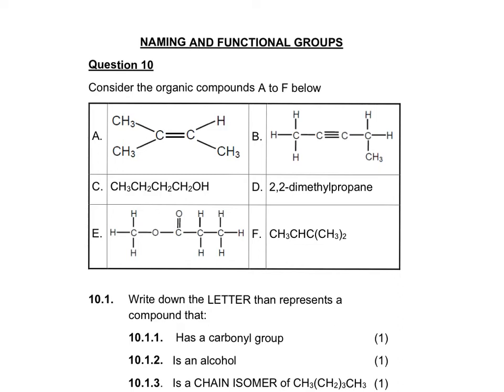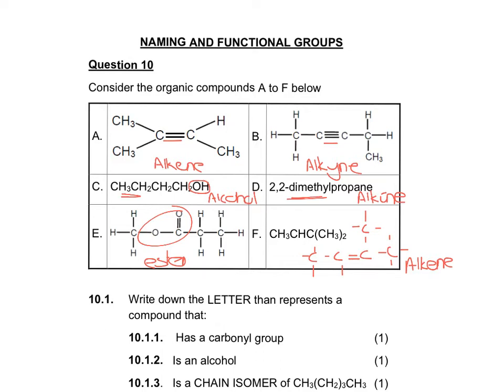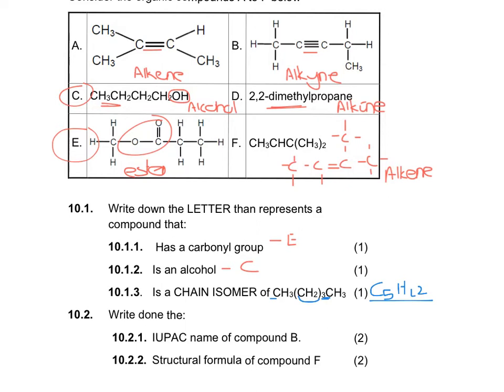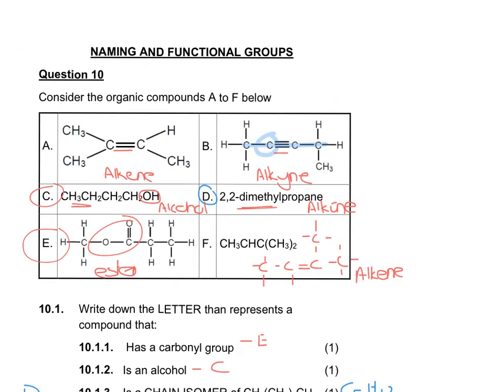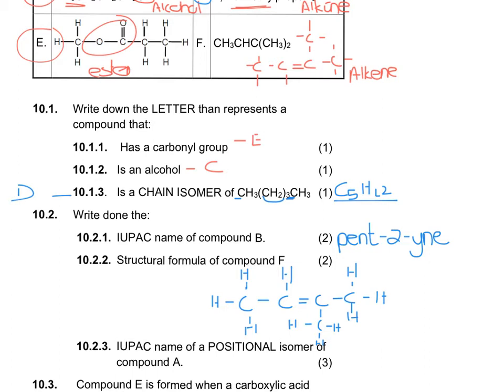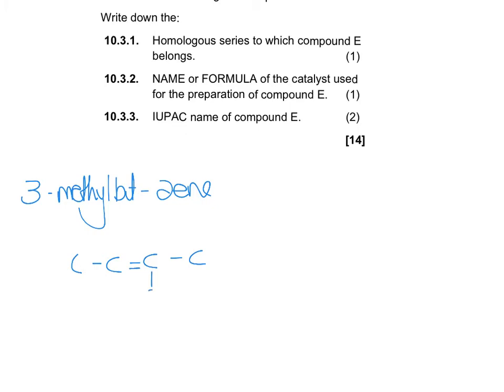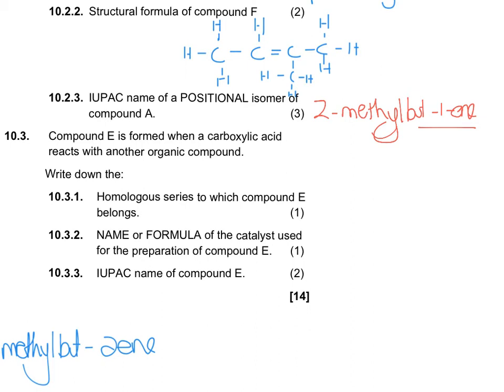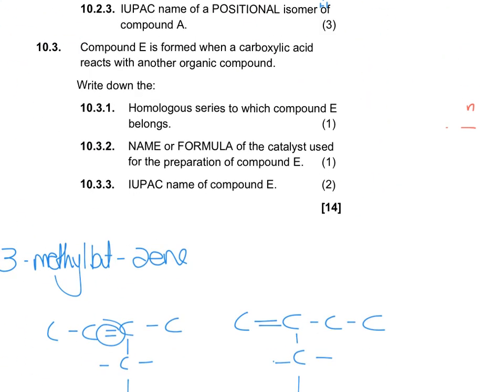Naming Q10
Working through typical exam question.